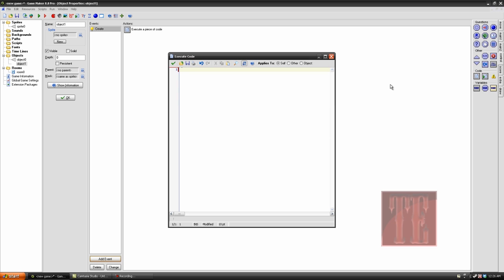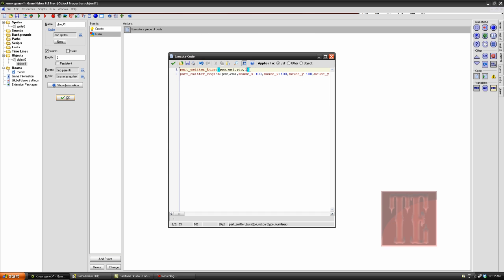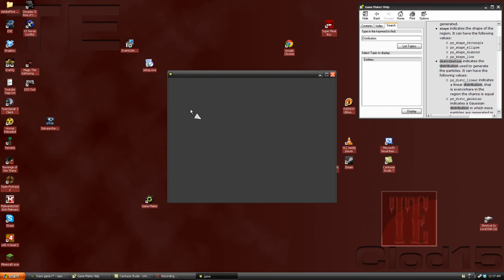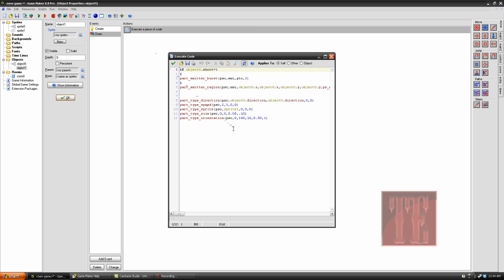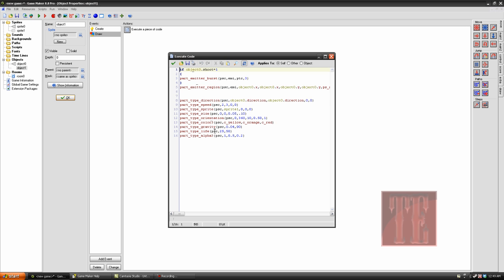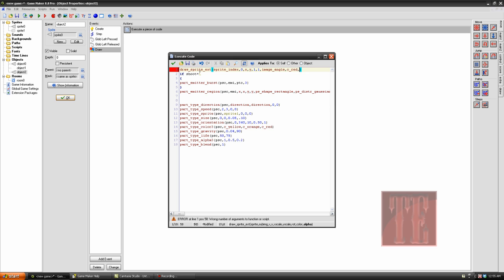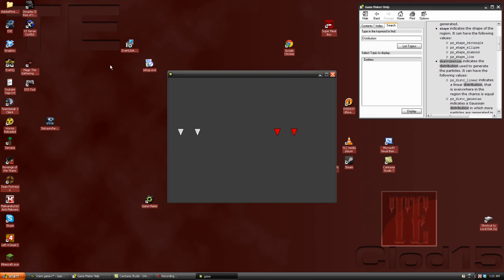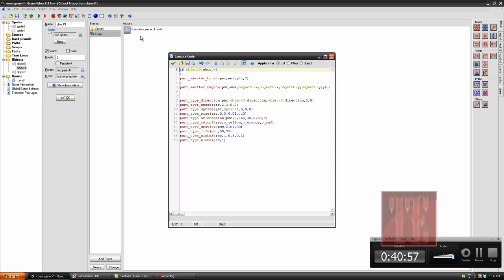T5 GM Particles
In this tutorial I teach you how to create your own particle system. and the difference between creating it within an object, and creating it by using two objects.